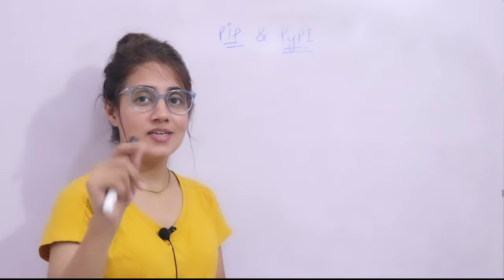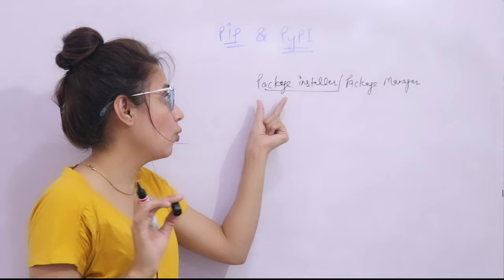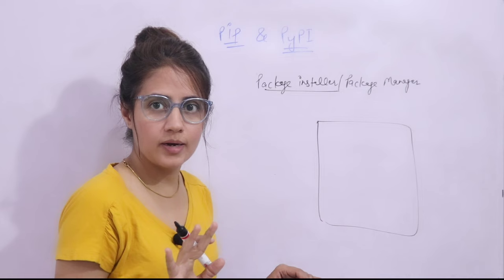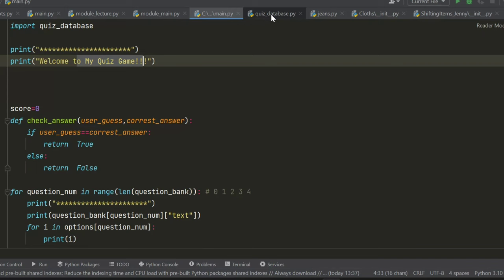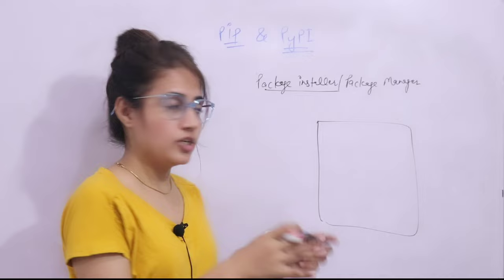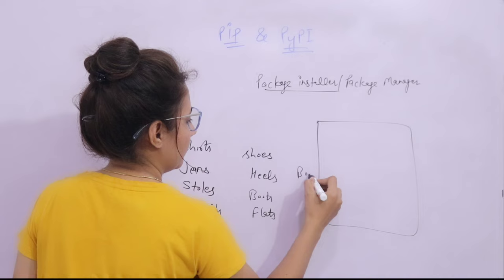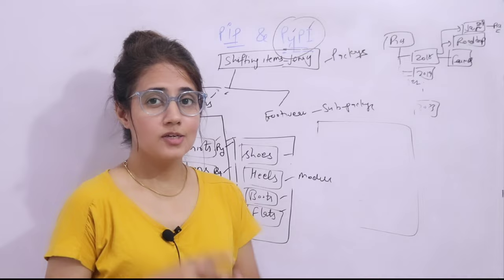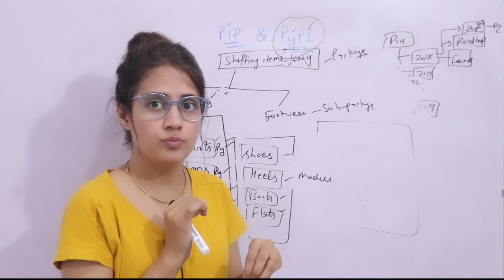pip & PyPI in python | Packages in Python | Python Tutorials for Beginners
In this lecture we will learn:
- What is a package in python?
- What is pip ?
- What is PyPI?
- How to install packages using pip?